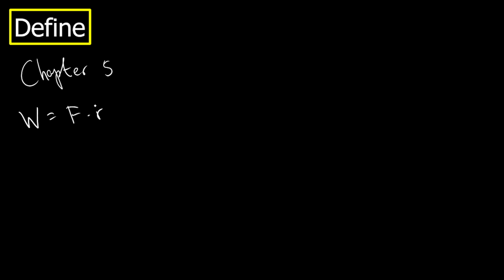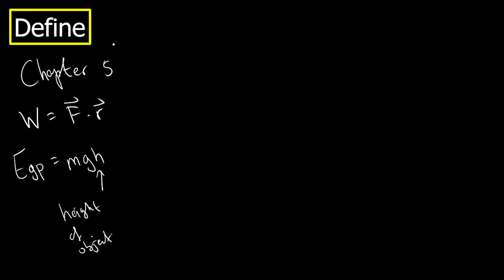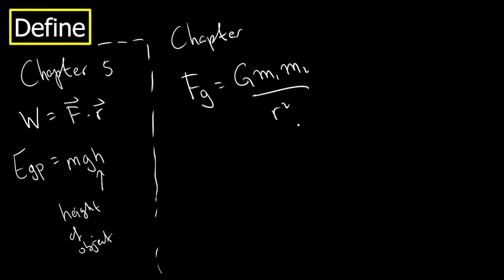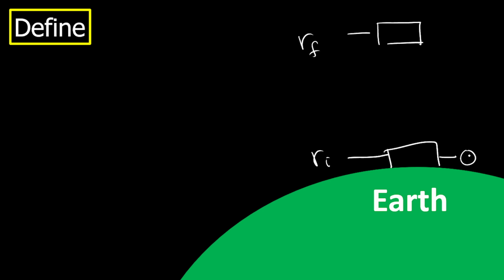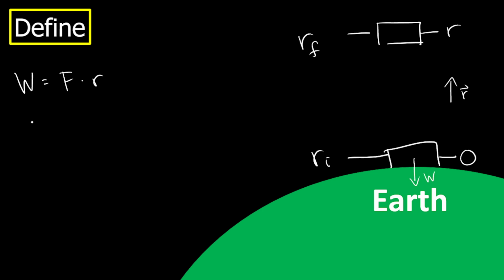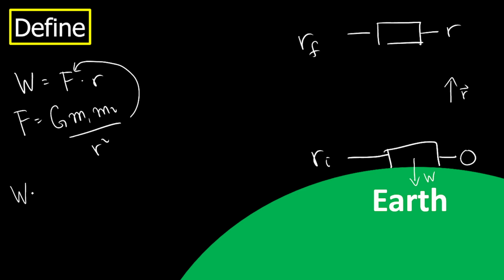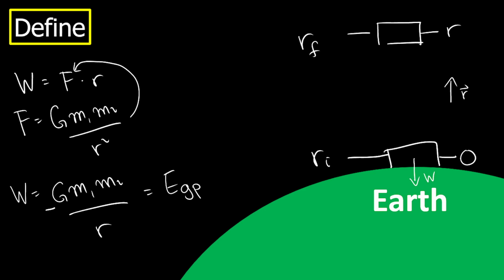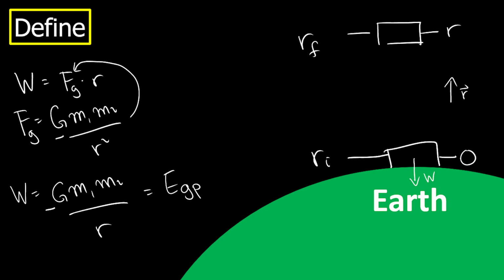7.2 Gravitational Potential Energy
On gravitational potential energy as a function of the product of interacting bodies' masses and the distance between them